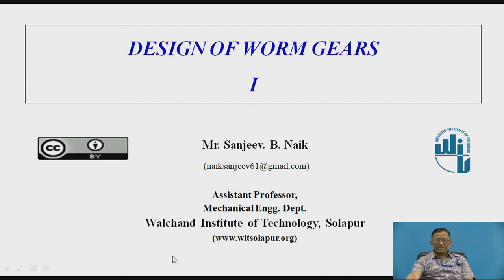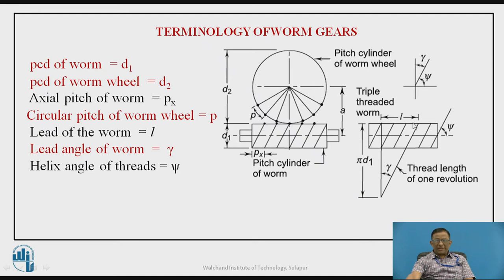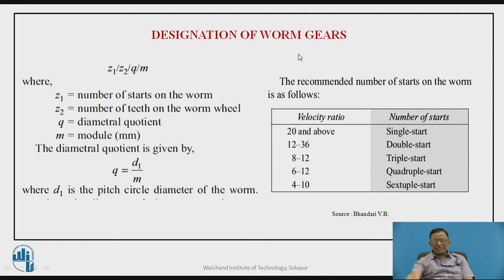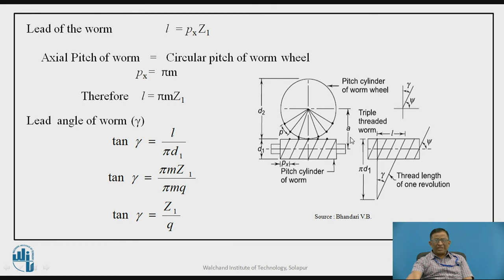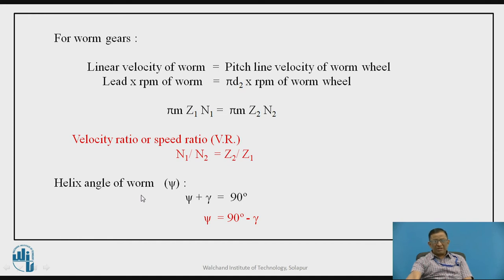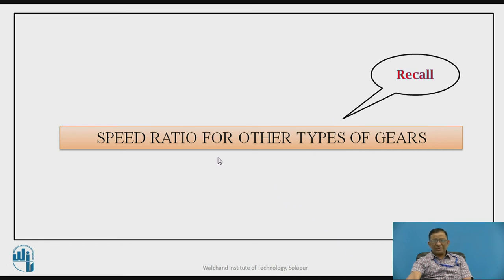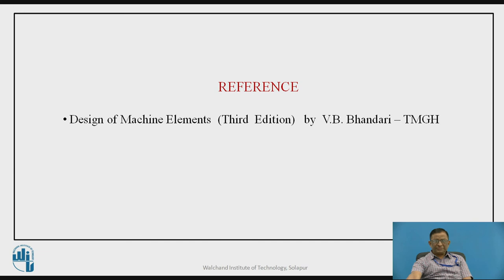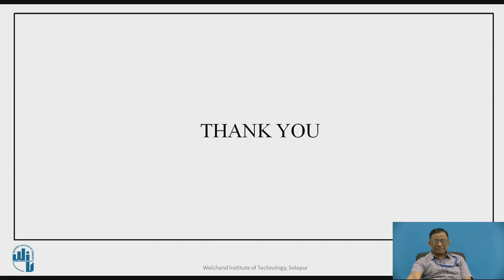Design of Worm Gears Part-I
Mr. Sanjeev B.Naik
Assistant Professor